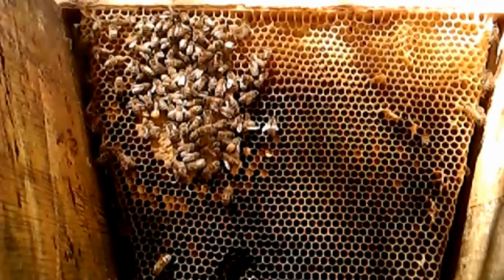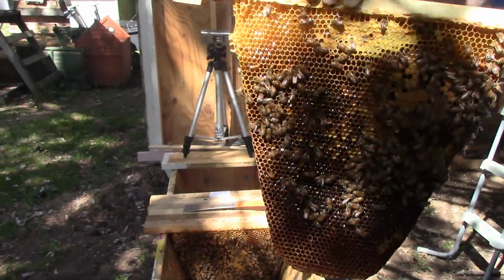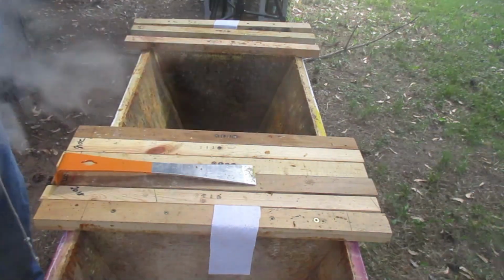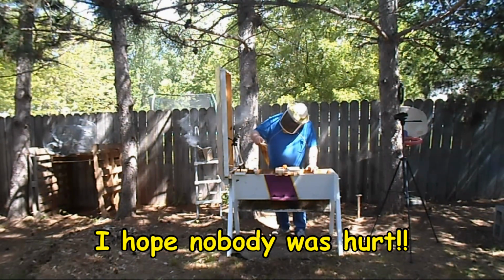Hive Stripe - Turning the Corner!!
This video made me happy.  I'm not going to deny it.  I had great concern about Hive Stripe after this winter.  Last year they were my strongest hive.  They remained strong through out the winter, but, at the end of winter, they began to peter out.  I have been trying to get them going again, I added bees and brood from Hive Face.  I think that reducing the size of the hive got them to kick it into gear.  Join me as we take a look at their progress!